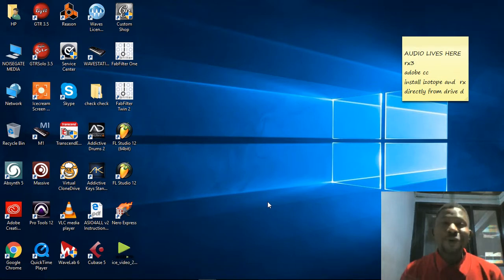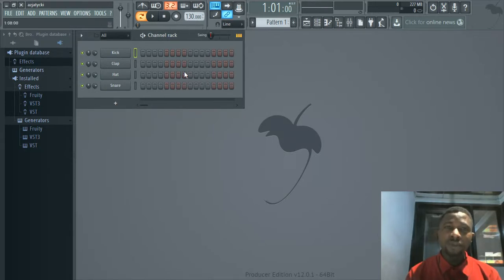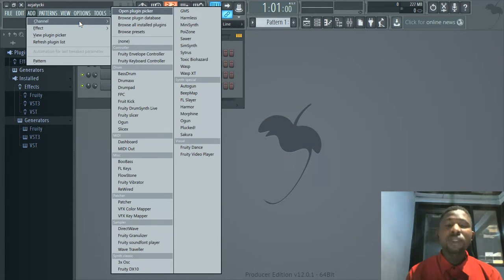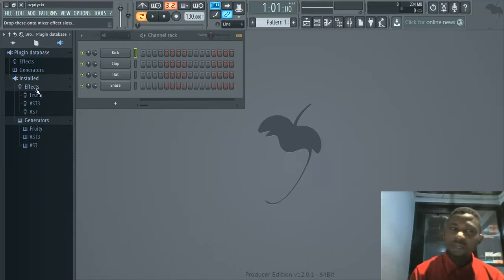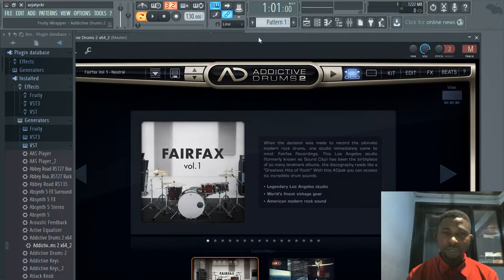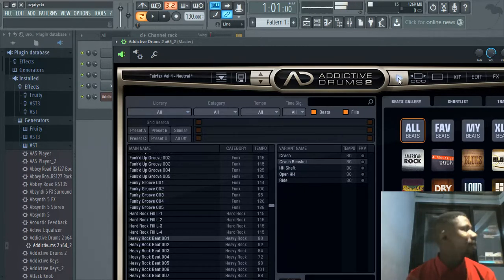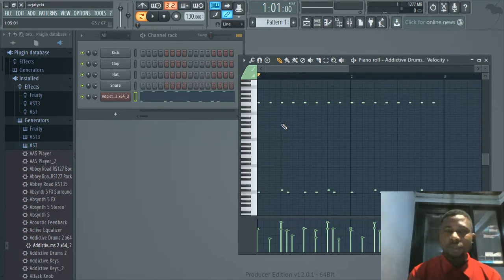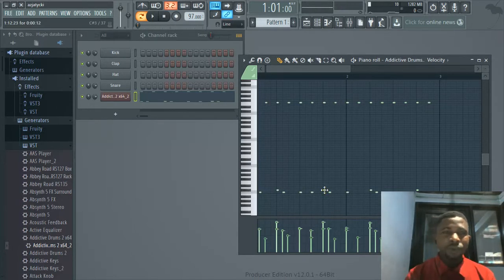HOW TO USE ADDICTIVE DRUMS AS A PLUGIN IN FRUITYLOOPS | PRO BEAT MAKING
IN THIS VIDEO, I CAREFULLY EXPLAINED HOW TO CREATIVELY USE ADDICTIVE DRUMS EFFECTIVELY IN FRUITY LOOPS.
 HAPPY VIEWING.